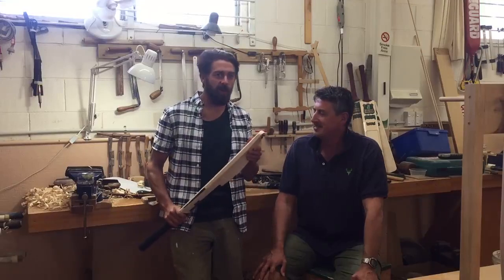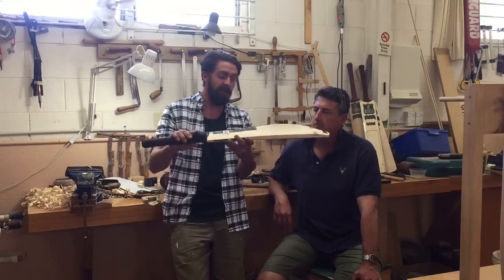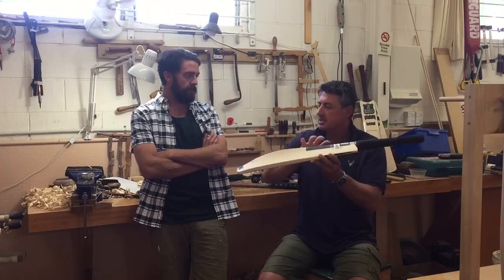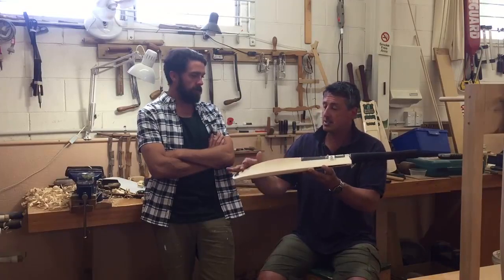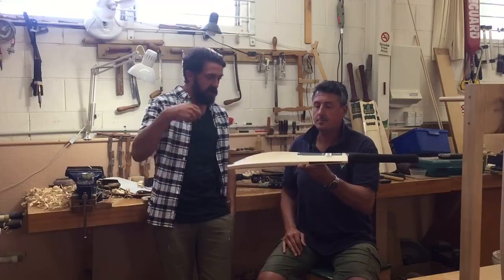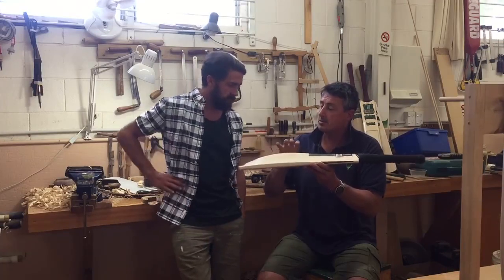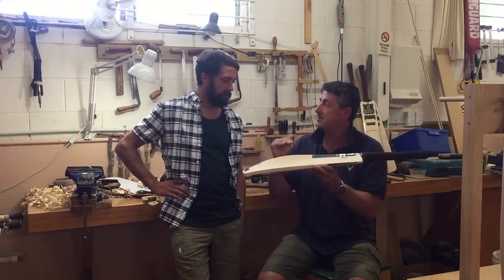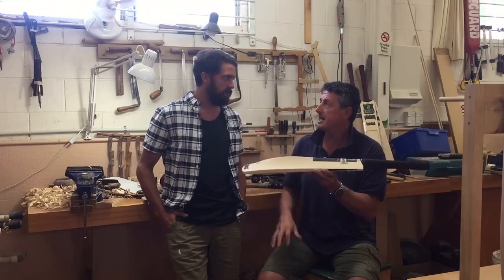Custom Bat of the week: nice light hybrid profile with a mid - low sweet spot.